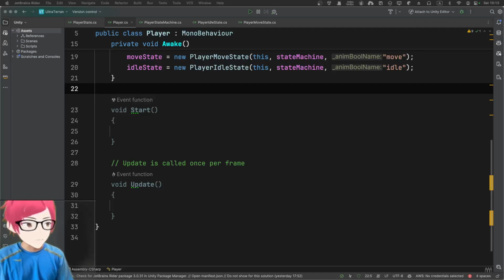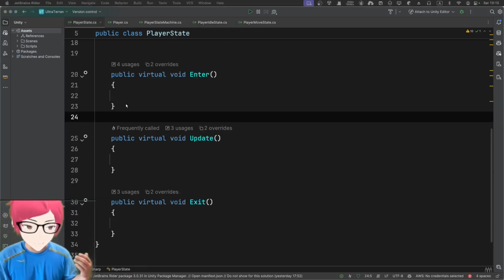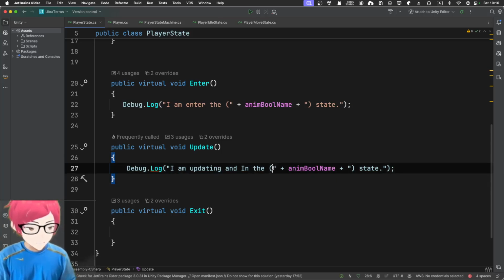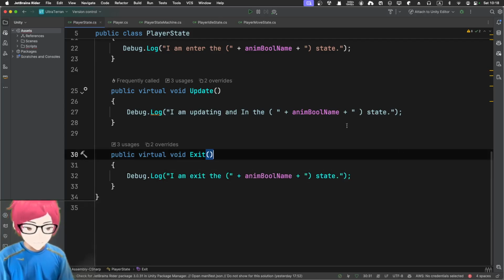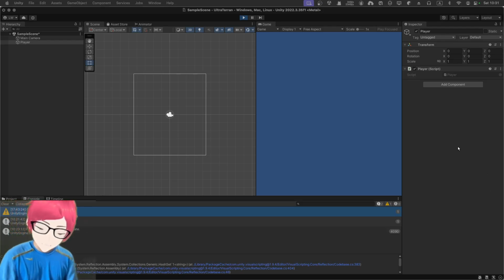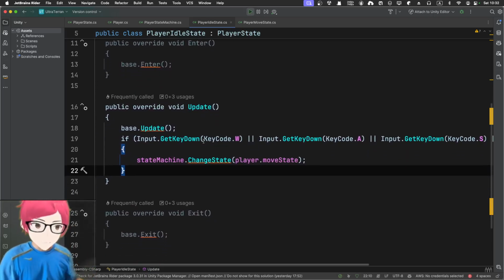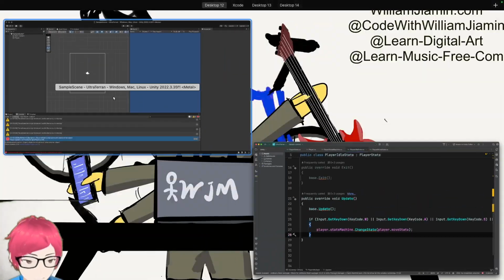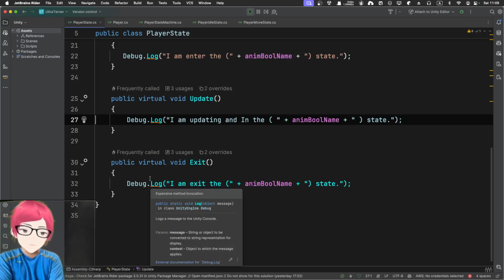DevLog Complete RPG Unity Game from Start to Finish PART 4 change state Debuglog and user input